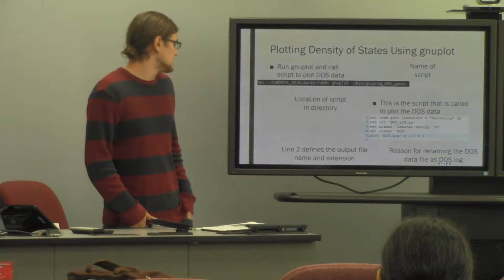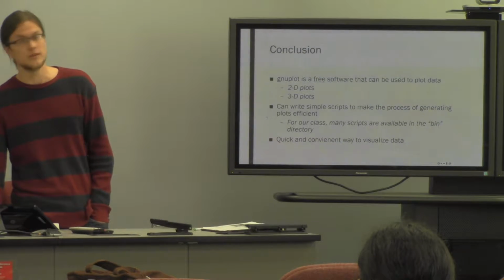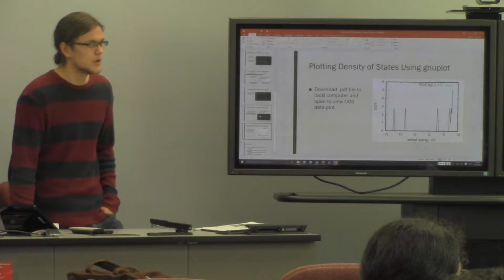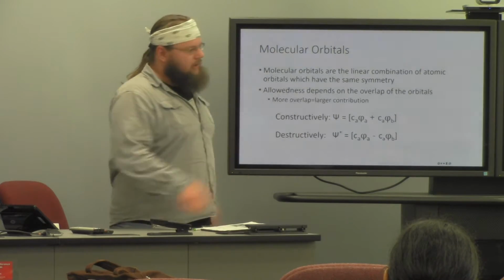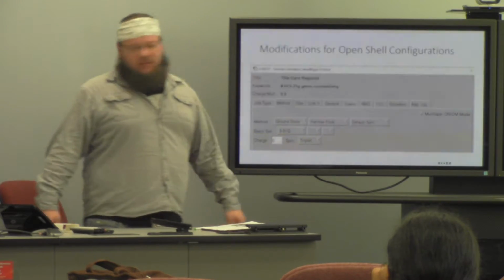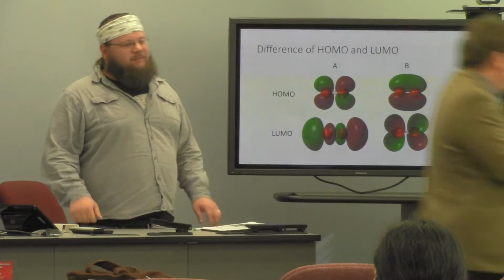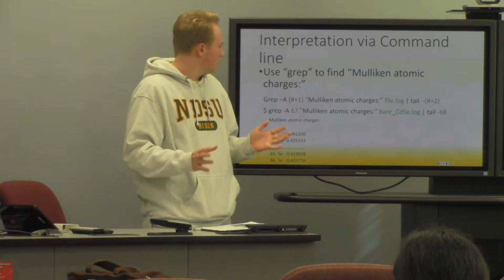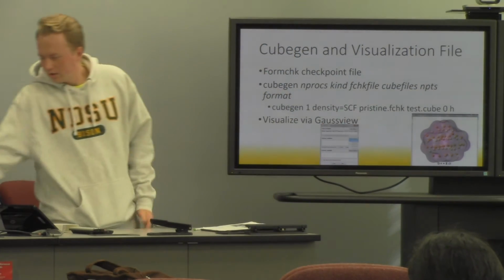CHEM476/676 Lecture #15, CAMERA 4, PART III. not edited